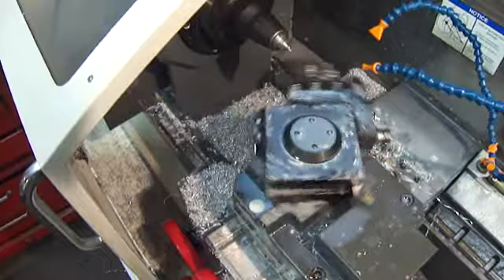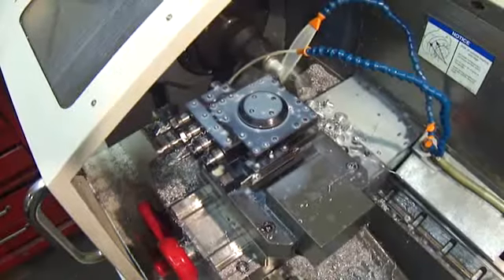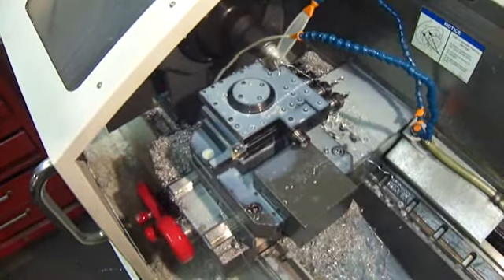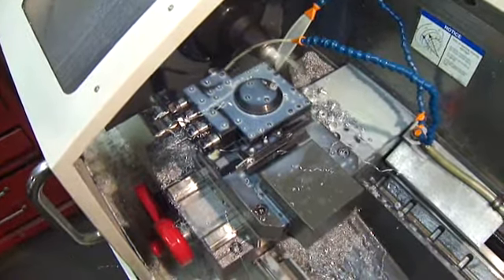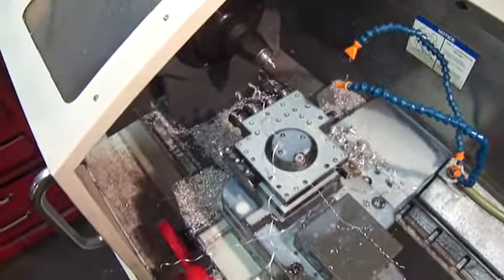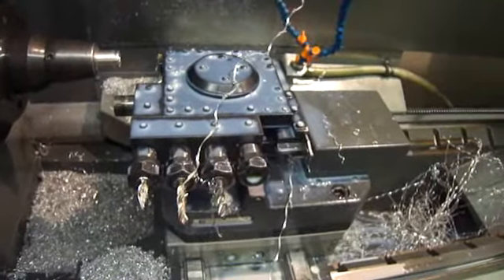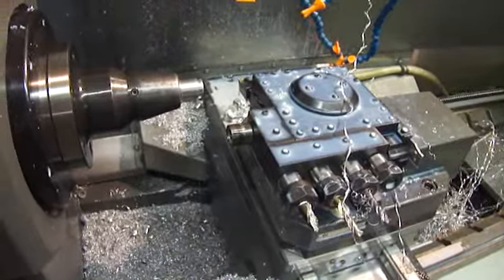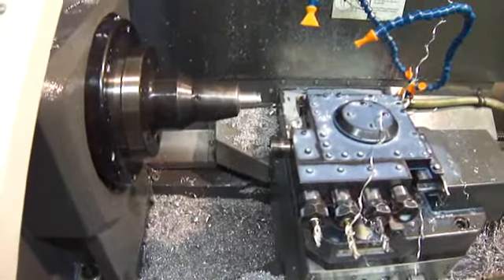Quickset GT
From Lange Industries Ltd. The Quickset GT Gang Tool Holder is specially designed to fit the Haas TL-1 and TL-2 CNC lathe 4 station automatic tool turret. May also fit other manual or automatic turrets that are 3/4" center hieght. An easy, cost effective way to turn your TL-1 or TL-2 into a gang tool production machine. Comes with 4, ER-20 short shank collet chucks. Collets also available.

Now distributed and manufactured by Wolfram Machinery Inc.